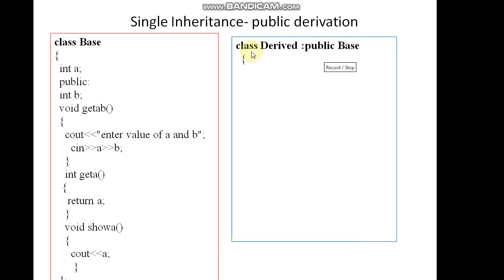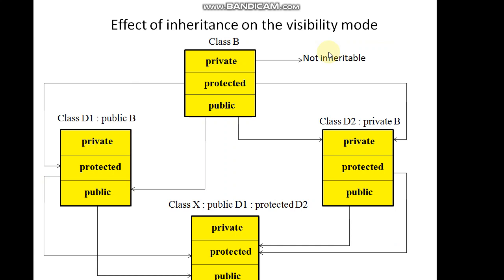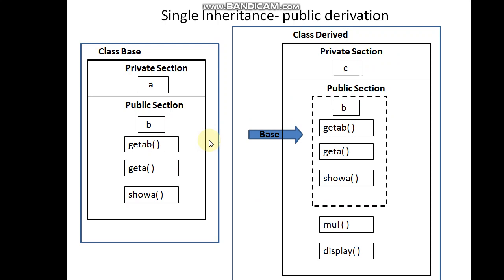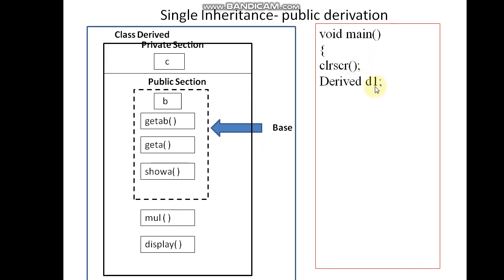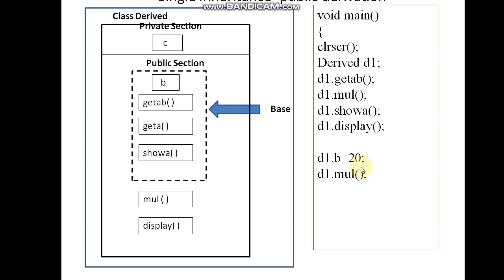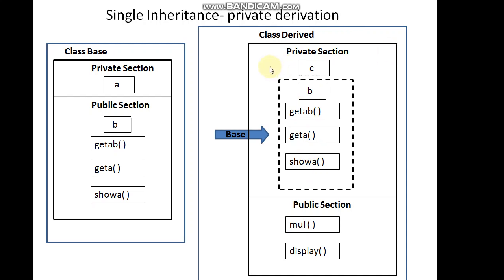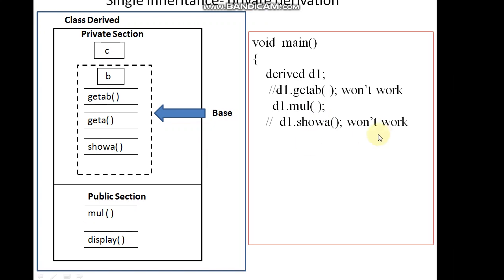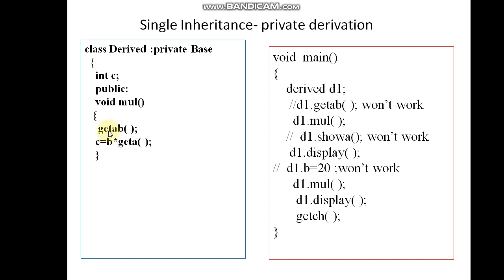Single Inheritance Part 2